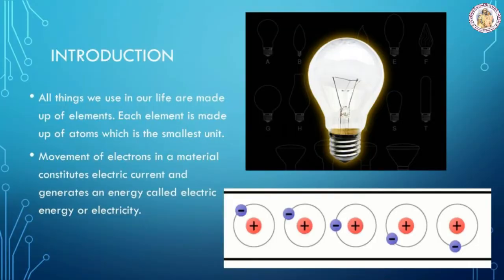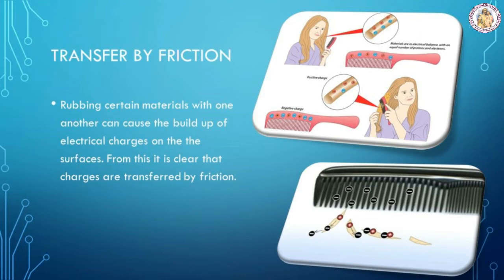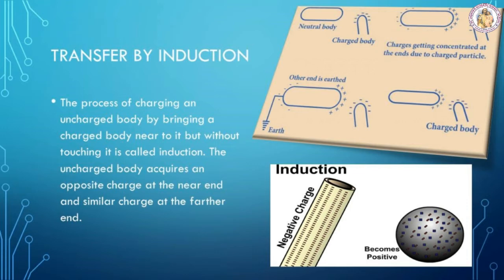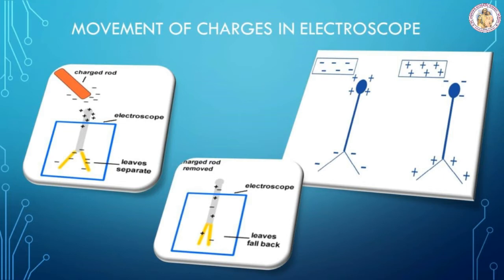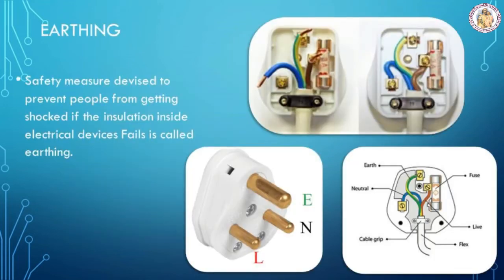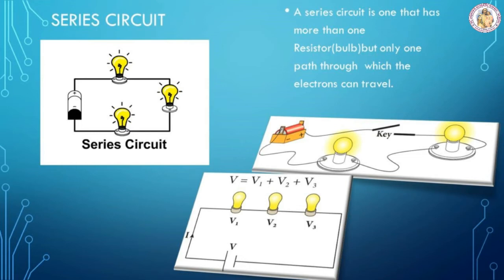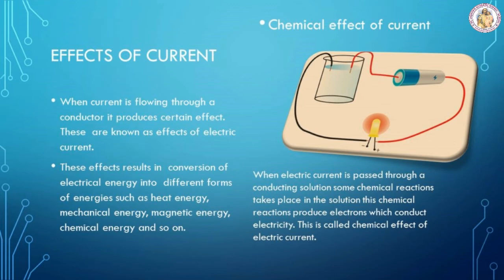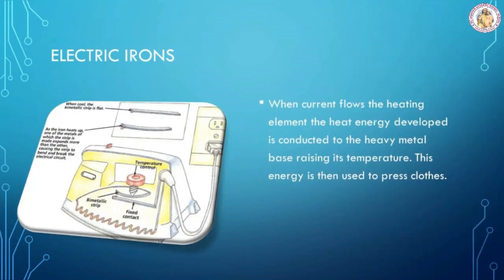SCIENCE STD 8 PHYSICS | ELECTRICITY | UNIT - 5